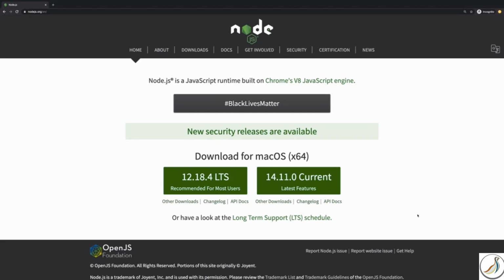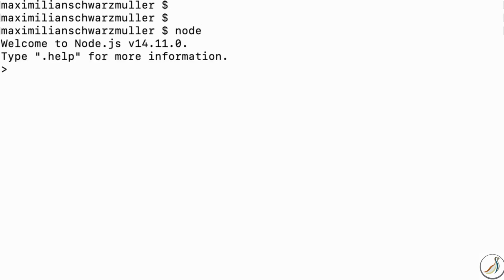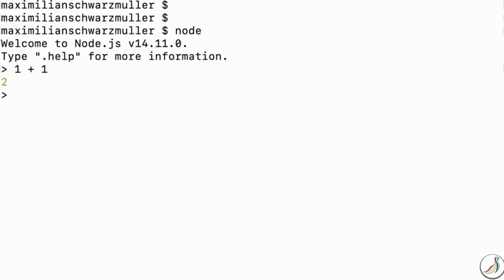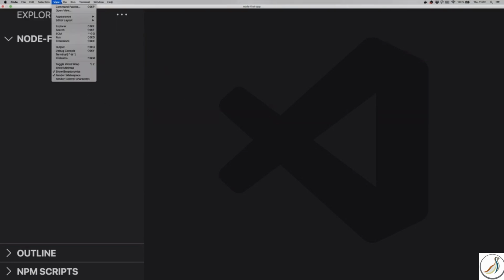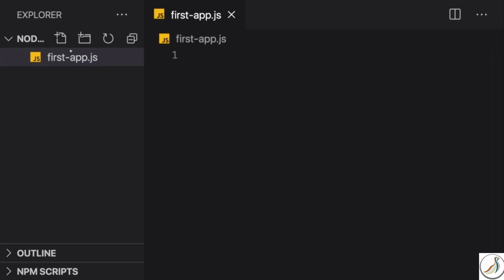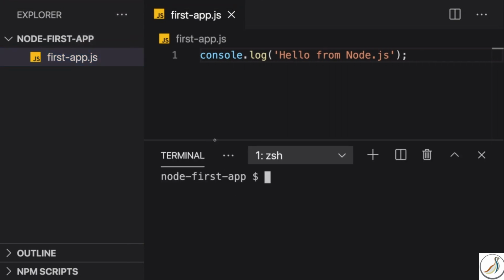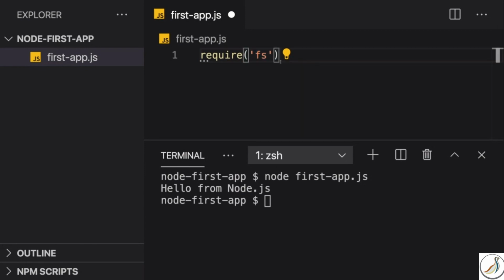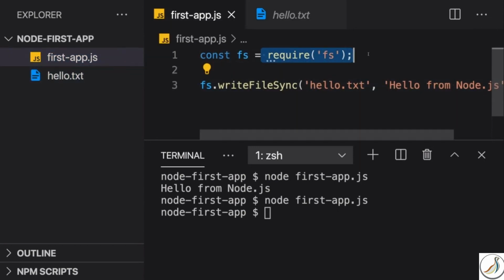Complete NodeJS Backend: APIs, MVC, GraphQL & Deno | Part 2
NodeJS - The Complete Guide: ExpressJS, MVC, REST APIs, GraphQL, Deno | Crazylearners | Part 2

Dive into the world of NodeJS with our comprehensive guide! In this series, you'll learn everything you need to know about NodeJS, Express J, including MVC architecture, building RESTful APIs, implementing GraphQL, and exploring the exciting new possibilities with Deno. Whether you're a beginner or an experienced developer, this course will equip you with the knowledge and skills to create robust and scalable web applications using NodeJS. Join us at Crazylearners and become a NodeJS master!